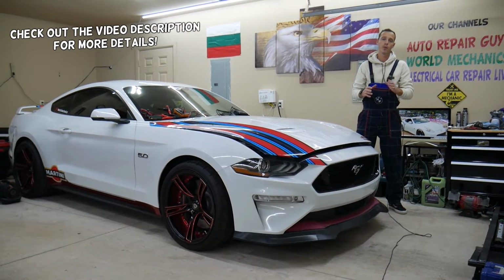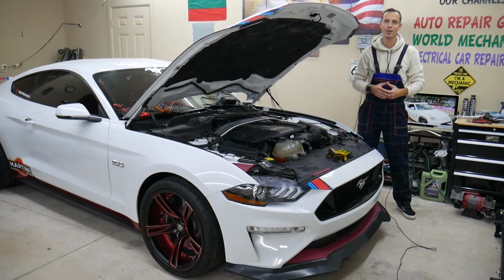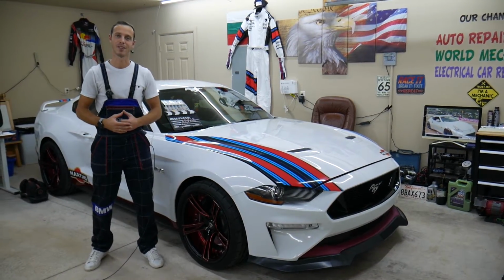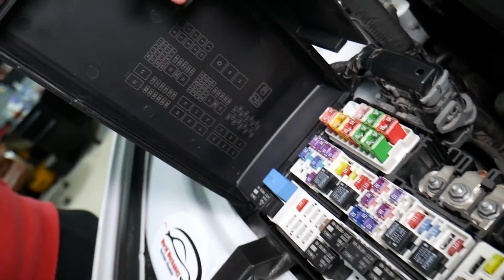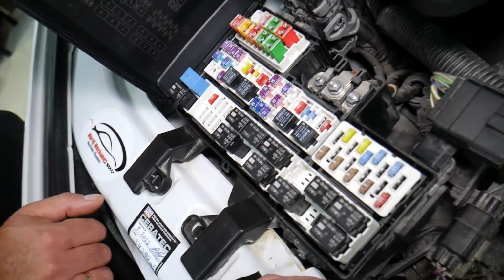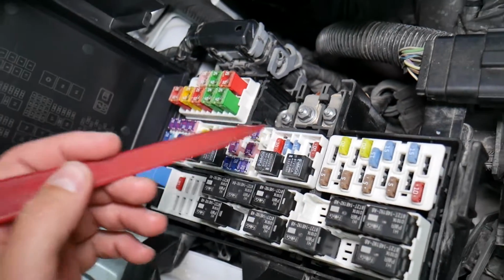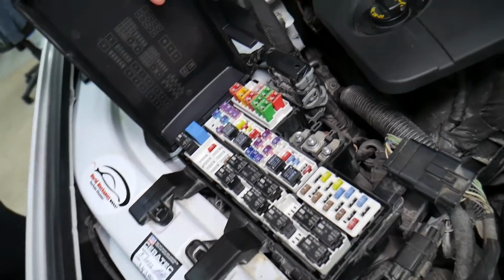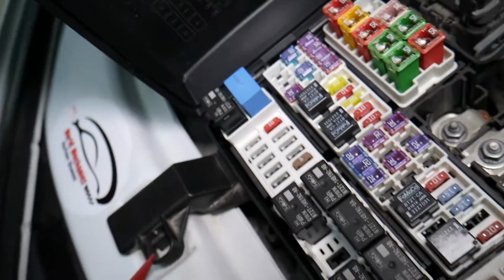FORD MUSTANG AUXILIARY POWER SOCKET RELAY LOCATION REPLACEMENT 2015 2016 2017 2018 2019 2020 2021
FORD MUSTANG AUXILIARY POWER SOCKET RELAY LOCATION REPLACEMENT 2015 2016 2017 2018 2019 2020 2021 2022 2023

If you need to replace auxiliary power point relay on Ford Mustang or want to see where the auxiliary power point relay is located in this video we will explain that. We demonstrated where the auxiliary power point relay is located in case you need to replace auxiliary power point relay on 2018 Ford Mustang but it may work on the whole 6th generation Ford Mustang key fob. It may apply to:
2015 Ford Mustang auxiliary power point relay location replacement
2016 Ford Mustang auxiliary power point relay location replacement
2017 Ford Mustang auxiliary power point relay location replacement
2018 Ford Mustang auxiliary power point relay location replacement
2019 Ford Mustang auxiliary power point relay location replacement
2020 Ford Mustang auxiliary power point relay location replacement
2021 Ford Mustang auxiliary power point relay location replacement
2022 Ford Mustang auxiliary power point relay location replacement
2023 Ford Mustang auxiliary power point relay location replacement

► M Case Relay
► Micro 2 Relay
► Maxi Relay
► Mini Relay
► J Case Relay Low and Tall
► Relay 8T2T-14B192-AB
► Relay 8T2T-CA